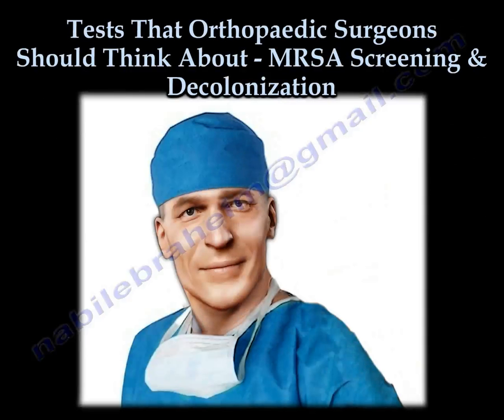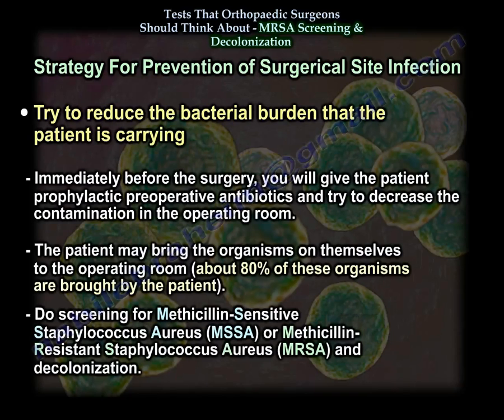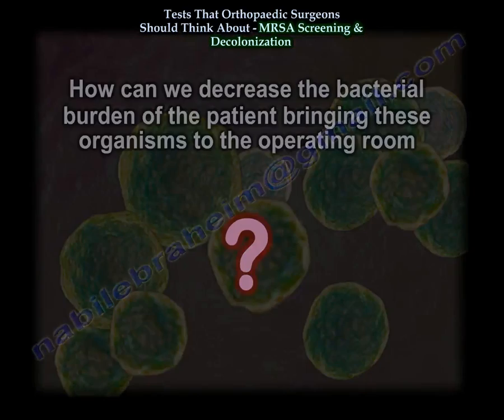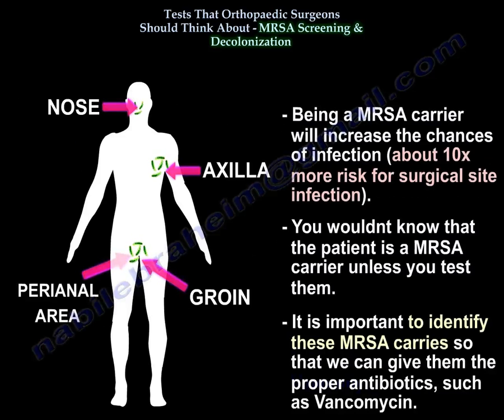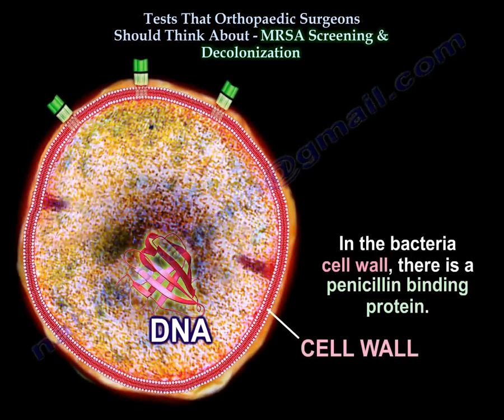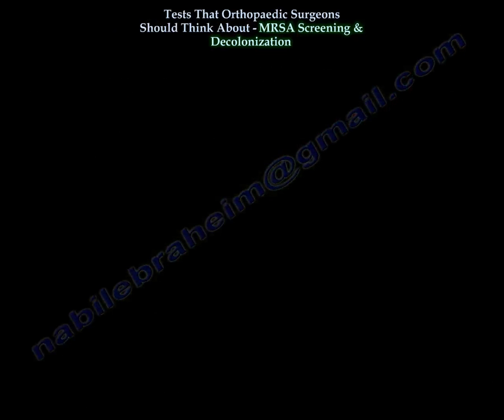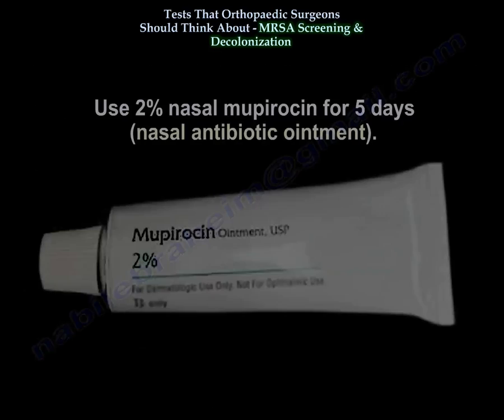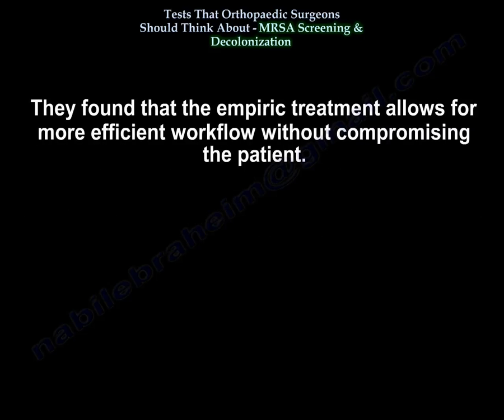MRSA Screening,Tests Ortho Surgeons Think About - Everything You Need To Know - Dr. Nabil Ebraheim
Dr. Ebraheim’s educational animated video describes tests that orthopaedic surgeons should think about - Screening for MRSA.

Strategy for Prevention of Surgical Site Infection
• Optimization of the patient before surgery
o Make sure the patient is nutritionally fit
o Need to deal with patients who smoke
o Diabetic patients
o Overweight patients
o Need to improve the skin and soft tissue condition (area where the incision will be)
• Try to reduce the bacterial burden that the patient is carrying
o Immediately before the surgery, you will give the patient prophylactic preoperative antibiotics and try to decrease the contamination in the operating room
o The patient may bring the organisms on themselves to the operating room (about 80% of these organisms are brought by the patient)
o Do screening for Methicillin-Sensitive Staphylococcus Aureus (MSSA) or Methicillin-Resistant Staphylococcus Aureus (MRSA) and decolonization.
o If you identify these patients that are carriers and treat them before they go to the hospital, that will reduce the infection rate for these patients.
Once these patients (carriers) are in the hospital, it may be possible to then spread the bacteria they are carrying to other patients. Proper hand washing practices is very important to prevent the spread of bacteria.
How can we decrease the bacterial burden of the patient bringing these organisms to the operating room?
What are the tests that we should do?
How can we help the situation when the patient is in the clinic or in the office?
• Do screening for MSSA or MRSA and then do decolonization
• Some patients have large reservoirs of bacteria (carriers) and these are the patients who will have an increased risk of surgical site infection
o These reservoirs of bacteria are located in the nose, the axilla, the groin, and the perianal area
o You want to identify these patients and eradicate the bacteria so that you can decrease the risk of surgical site infection
Being a MRSA carrier will increase the chances of infection (about 10x more risk for surgical site infection). You wouldn’t know that a patient is a MRSA carrier unless you test them. It is important to identify these MRSA carriers so that we can give them the proper antibiotics, such as Vancomycin. A MRSA “carrier” is a person who can carry the bacteria without necessarily becoming ill. About 2% of the population are MRSA carriers. MRSA is a contagious bacteria that is difficult to treat because it is resistant to most commonly used antibiotics.
What makes MRSA contagious?
In the bacteria cell wall, there is a penicillin binding protein. When penicillin is able to bind to the binding protein of the cell wall, disruption of the cell wall and destruction of the bacteria is possible.